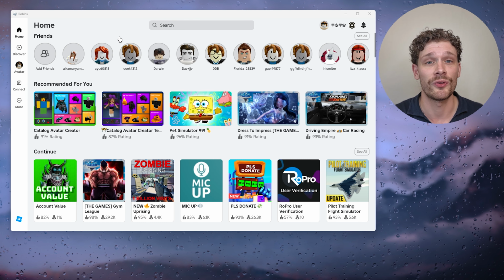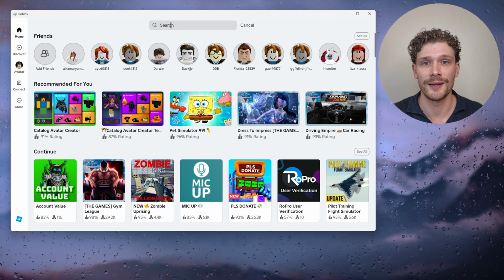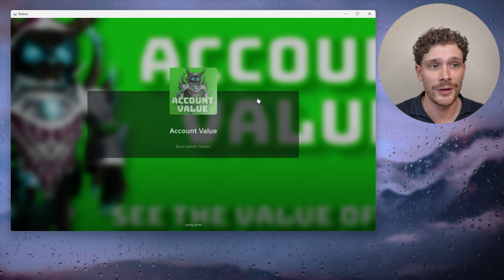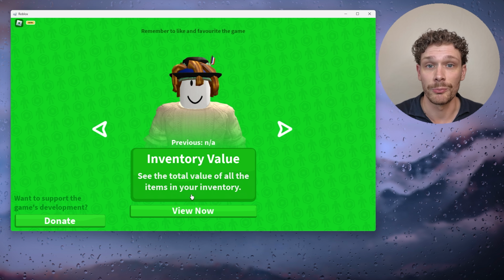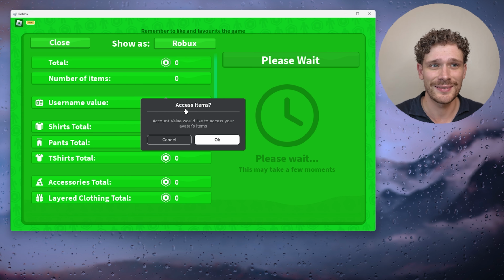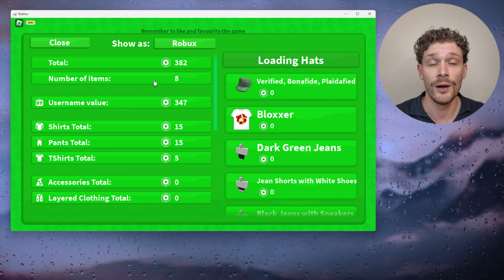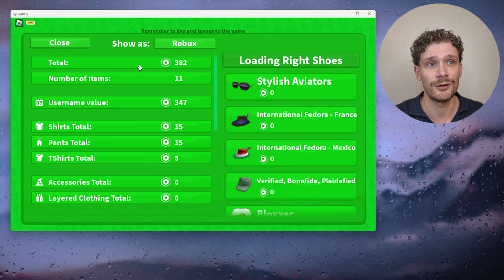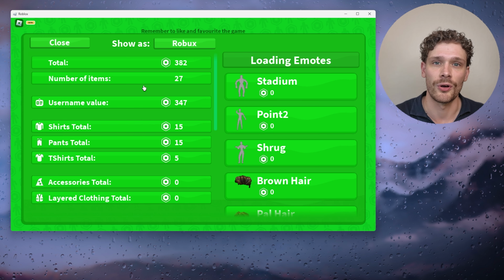How To See Roblox Account Value in Robux - 2024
Learn how to see the value of your Roblox account in Robux with our comprehensive guide. This step-by-step tutorial will help you calculate what your Roblox account is worth in total, including the value of your items, accessories, and game passes. Discover the best methods for assessing your account's value, whether you're curious about your collection or considering trading. Whether you're new to Roblox or a seasoned player, this guide will assist you in checking your Roblox account's worth efficiently. Join us and find out how much your Roblox account is worth today!